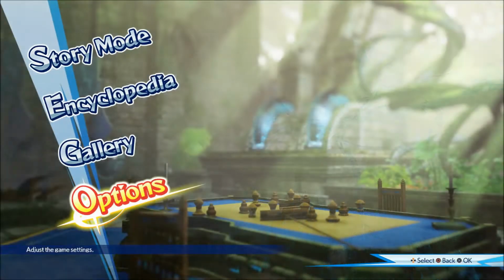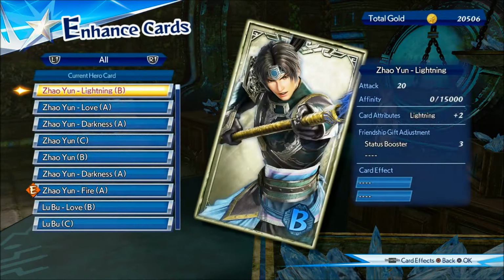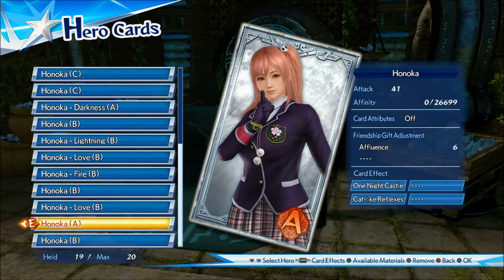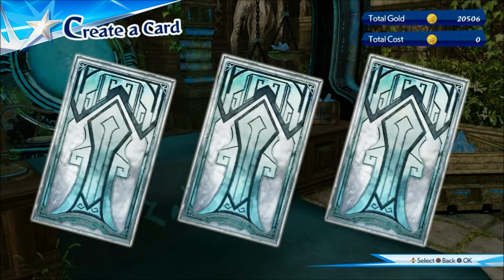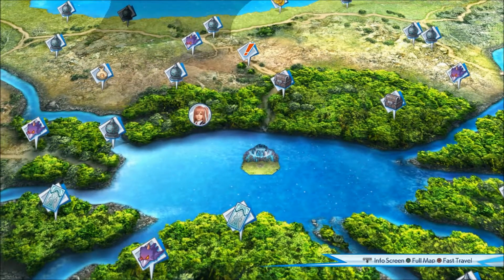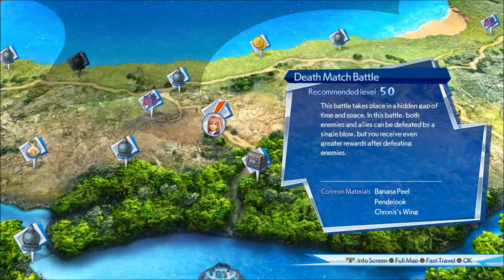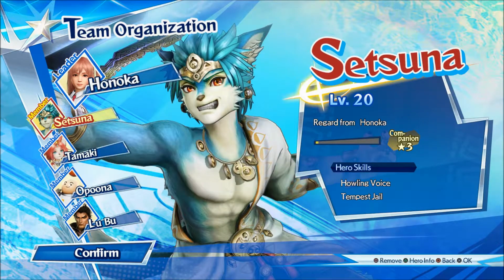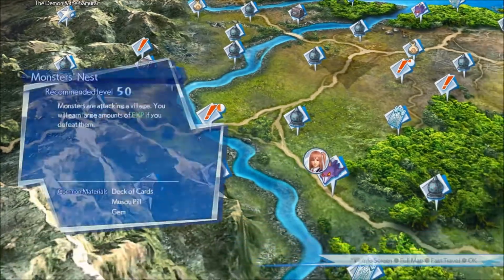How Do I : Warrior All-Stars